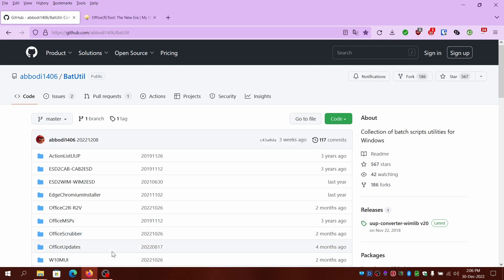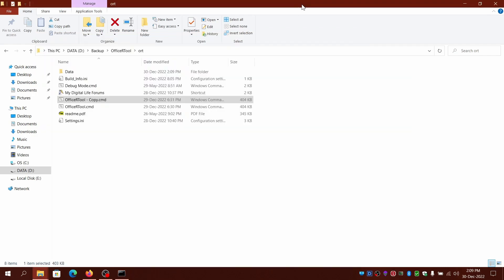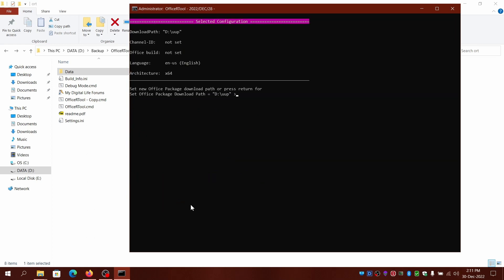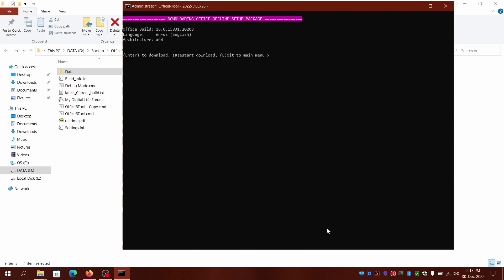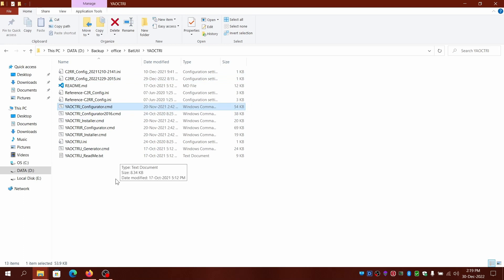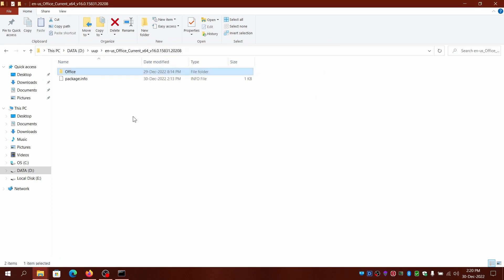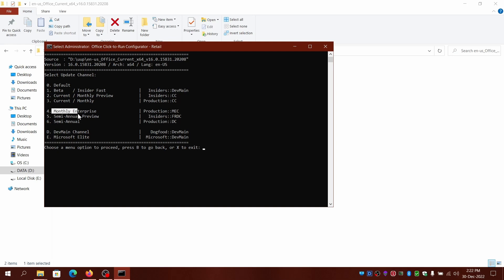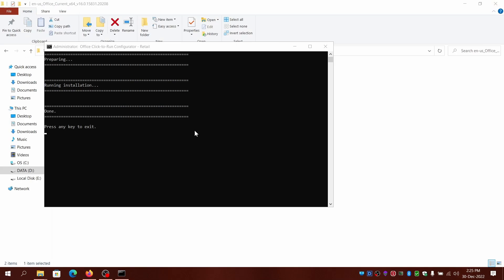Install Multiple Office Versions/Editions with OfficeRTool and YAOCTRI - A Step-by-Step Guide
Looking to save time and hassle when installing multiple Office versions/editions? OfficeRTool and YAOCTRI make it easy to install multiple versions/editions from a single installation file. In this video, we'll show you how to use these tools to quickly and easily set up your Office suite.

In this video, we'll introduce you to two powerful tools that make it easy to install multiple Office versions/editions: OfficeRTool and YAOCTRI. With OfficeRTool, you can download a full package of Office, and with YAOCTRI, you can easily install your desired version and edition. We'll also show you how to disable telemetry post-installation with OfficeRTool and how to configure YAOCTRI beforehand to save settings to an INI file for better portability. Follow along as we walk you through the process step-by-step.
Thanks to abbodi1406 and Dark Dinosaur for giving full permission to modify  the code and also thanks to the community.
Please download OfficeRTool from the link below and also check hashes to confirm if files are not tampered.